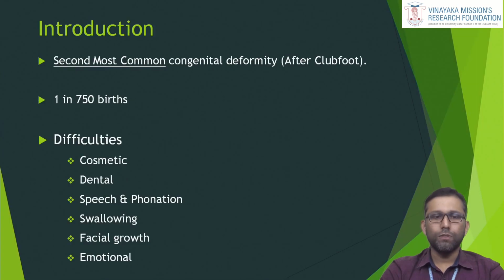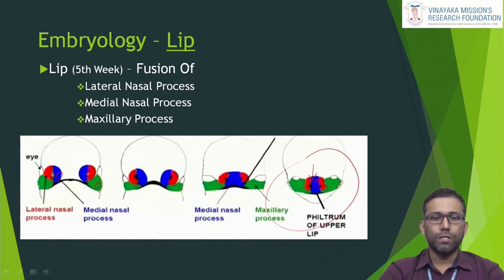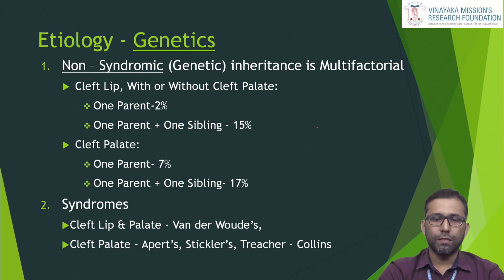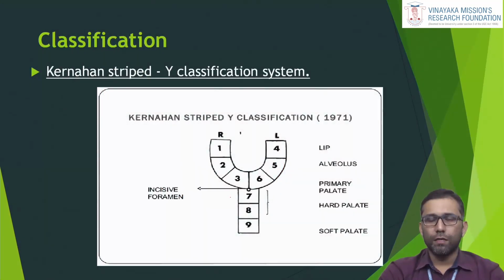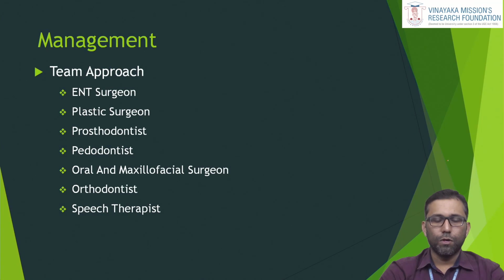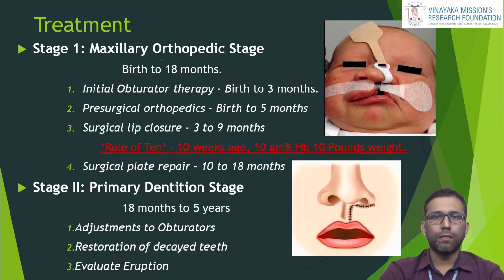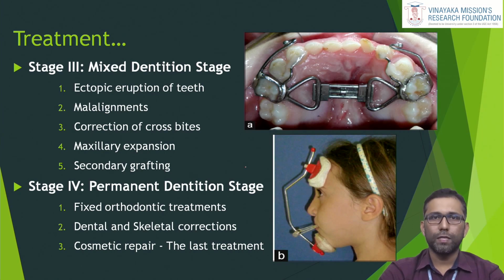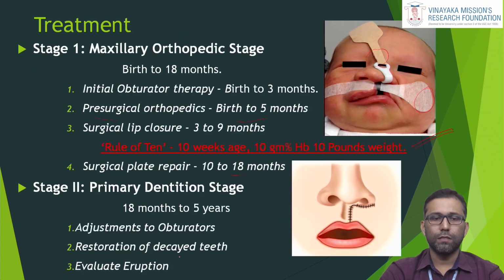Dr Basil Mathew - Department of Pediatric and Preventive Dentistry - Cleft Lip and Palate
Cleft Lip and Palate